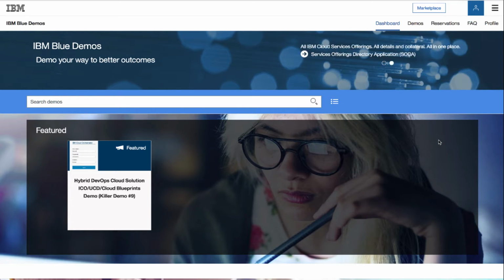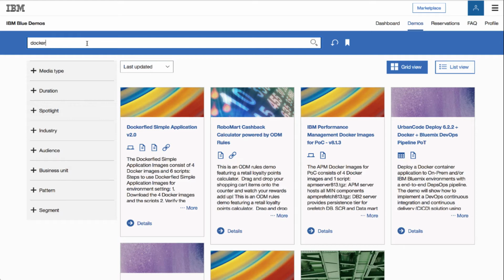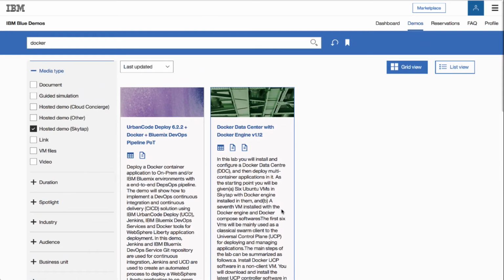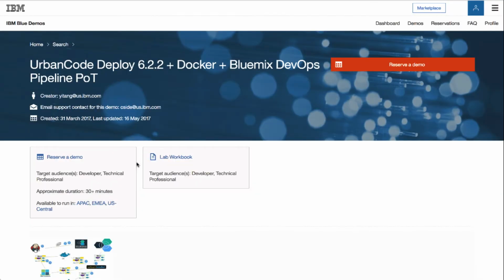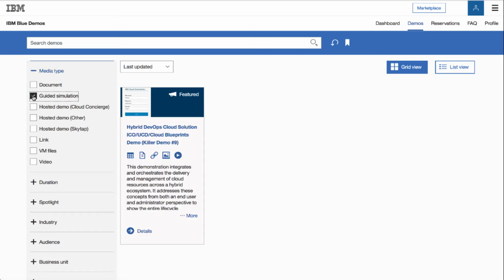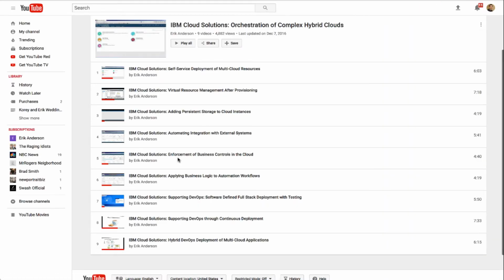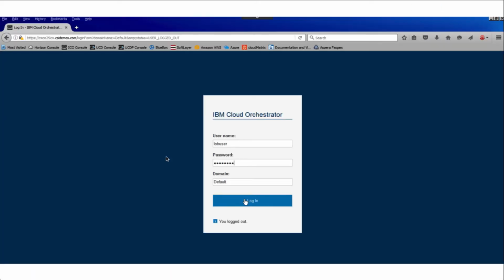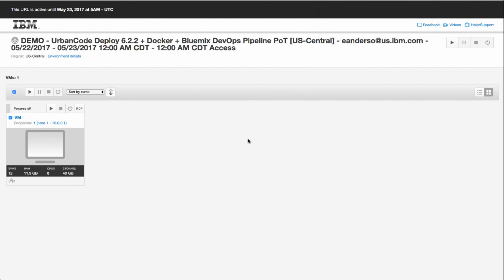Getting to Know Blue Demos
In this short 7-minute video, I walk you through a quick introduction to Blue Demos as well as share some of the tips and tricks you can use to make the most our of our new tooling.